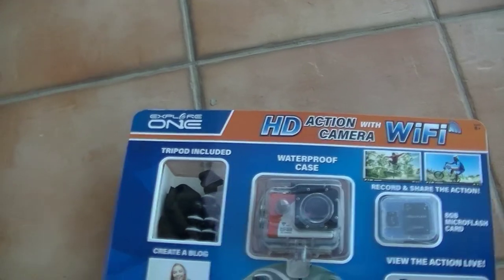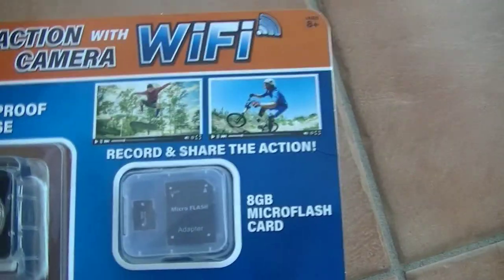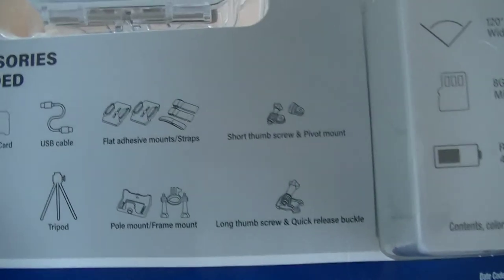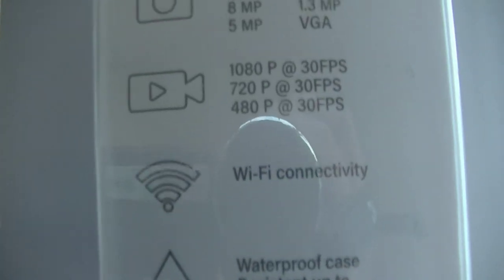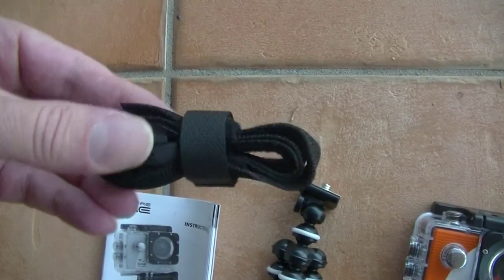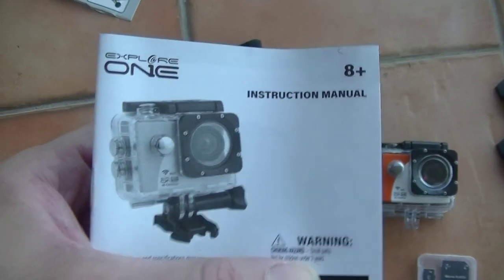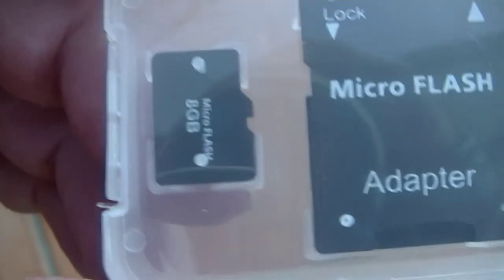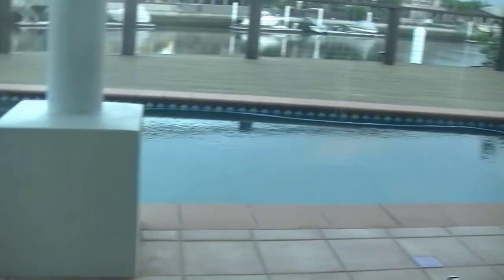Unboxing HD Explore One Costco Action Camera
Welcome to another Splatterfrog Unboxing Video.

In this video we had bought a new High Definition (HD) Action Camera called Explore One from Costco.

We take it into a swimming pool and also to Sea World on the Gold Coast in Australia to see how it goes.

Next time we will try and get a bit of footage on a 2019 Seadoo GTR230 Supercharged Jet Ski. Was not able to this time around.